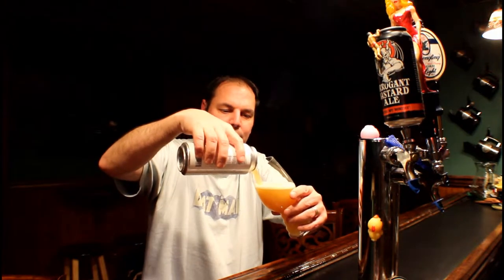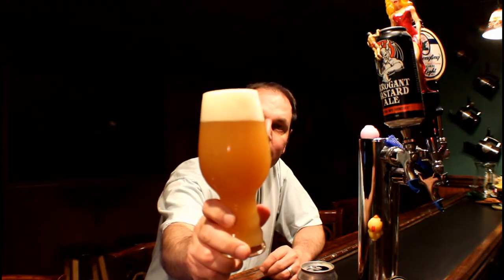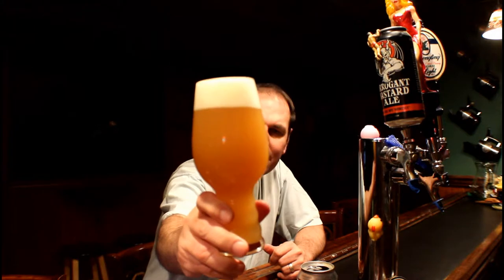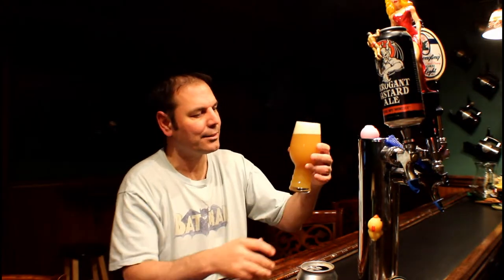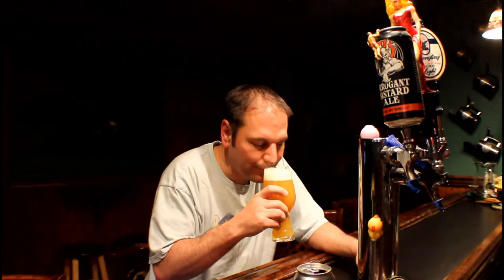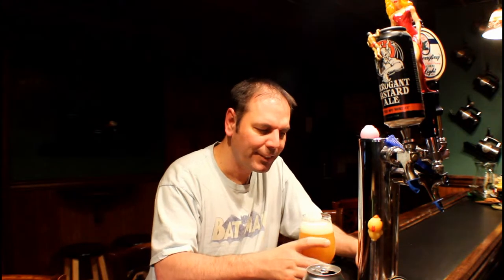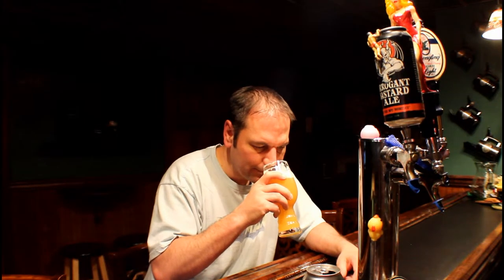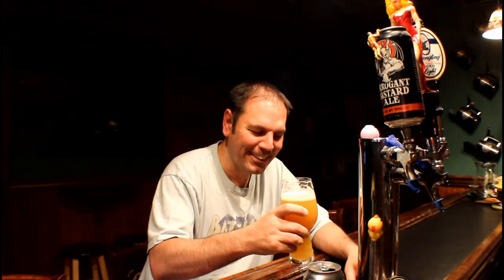Double Dry Hopped Melcher Street Beer Review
Join me for a drink. In this video I am drinking Double Dry Hopped Melcher Street by Trillium Brewing Company